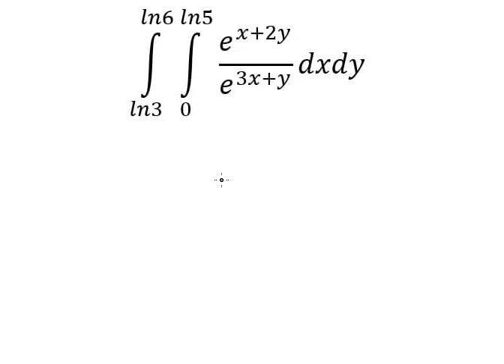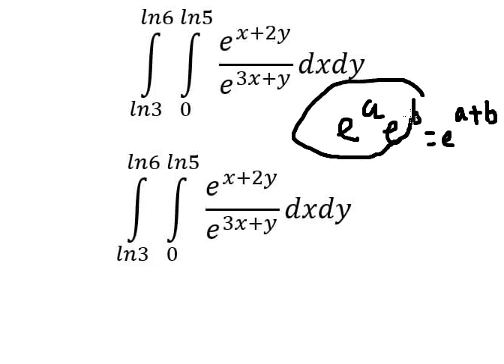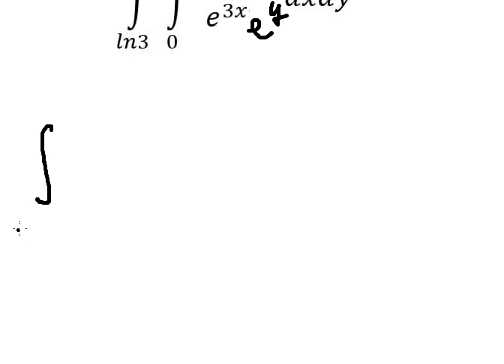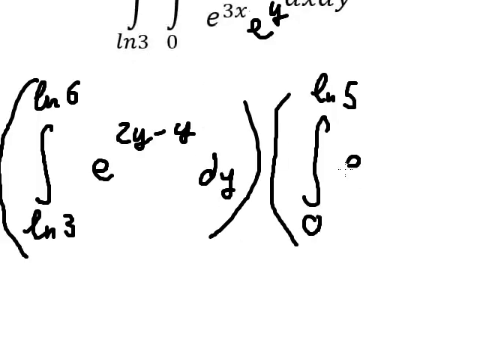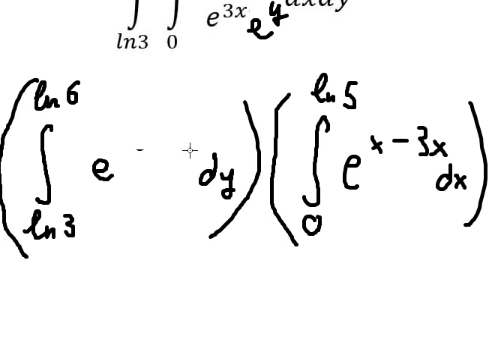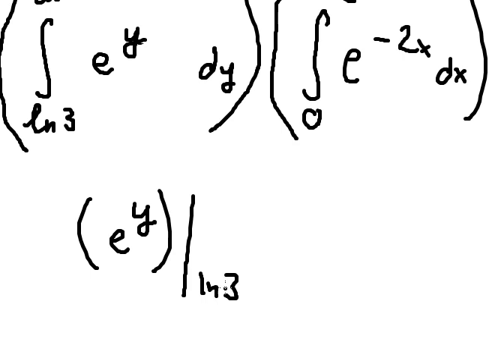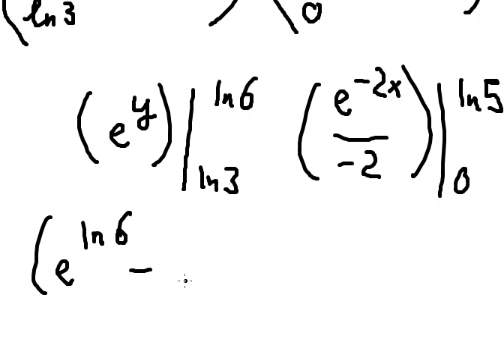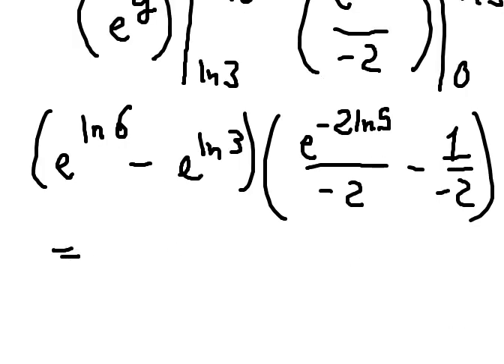Calculus Help: Double integrals - ∫∫ e^(x+2y) / e^(3x+y) dx dy - Techniques - SOLVED!!